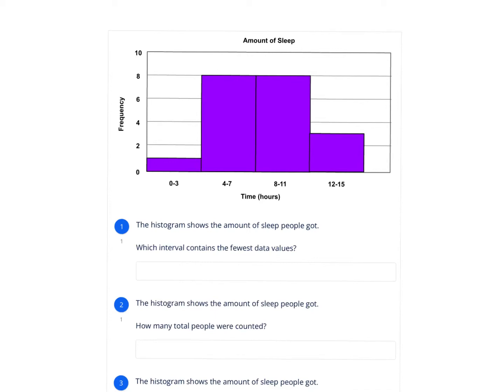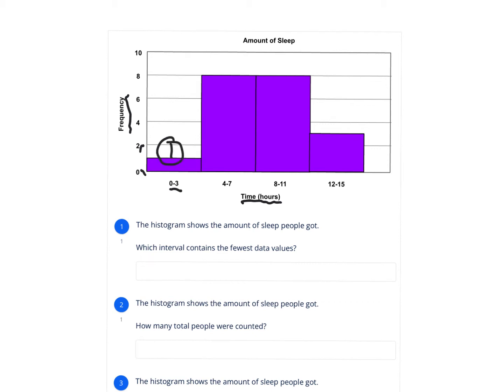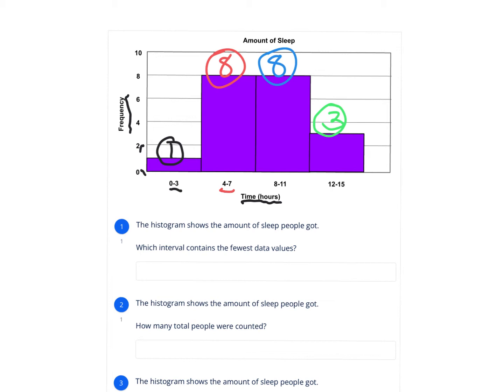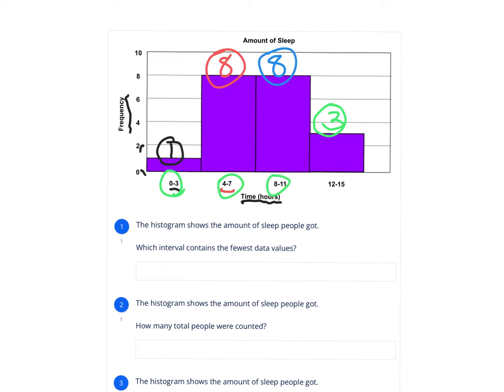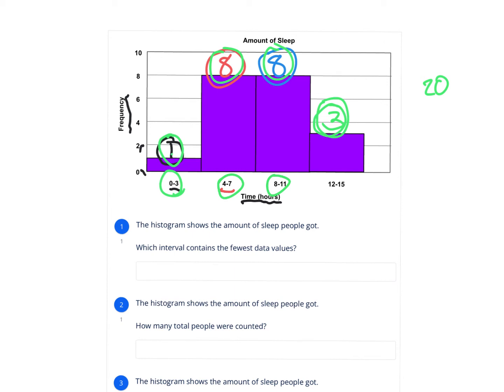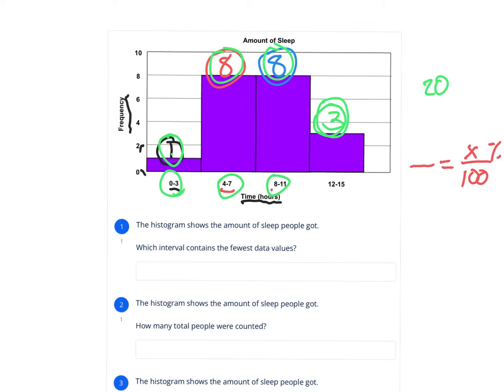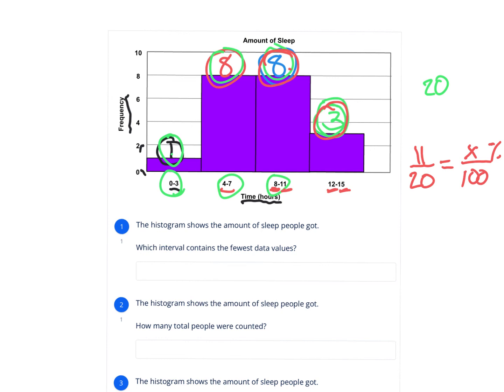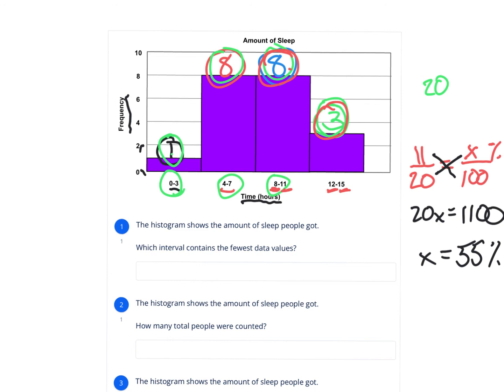March 31, 2022